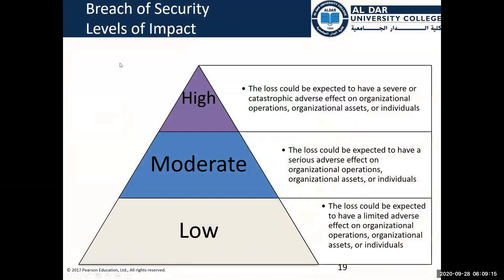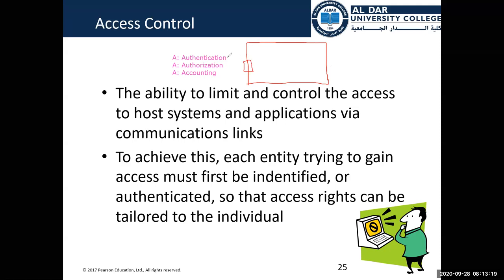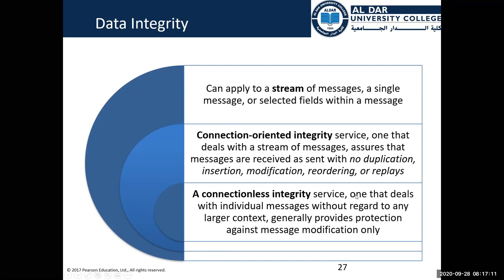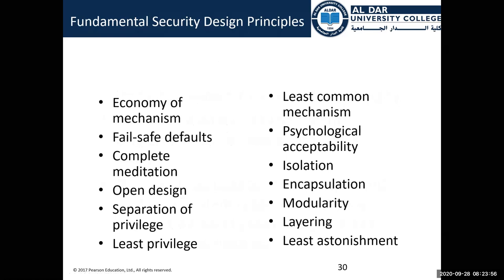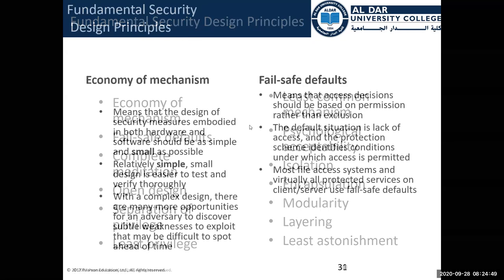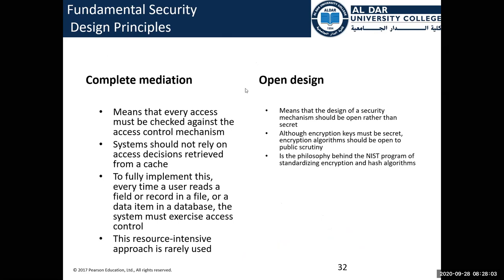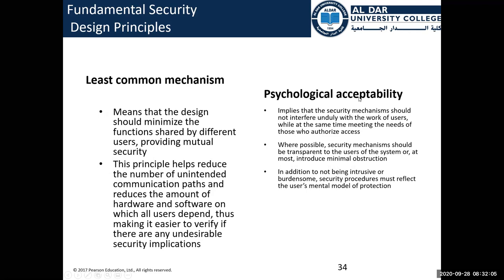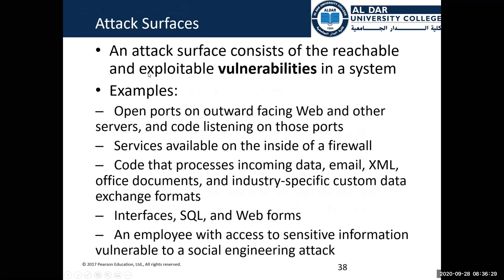Lecture 1 - Cryptography : Introduction to security systems